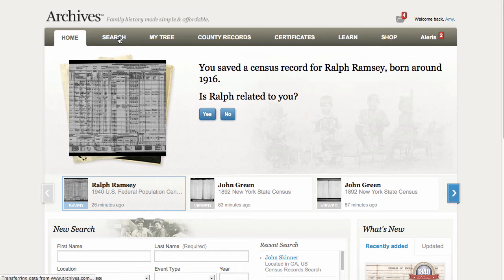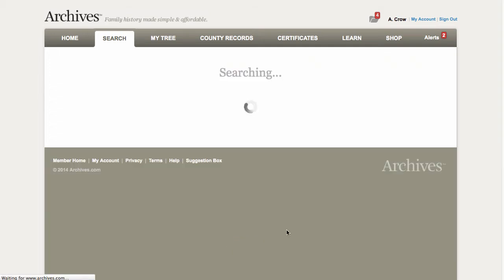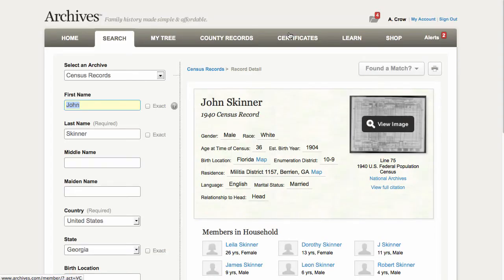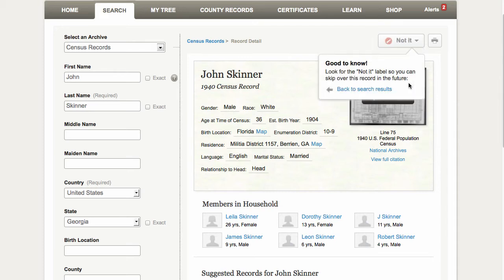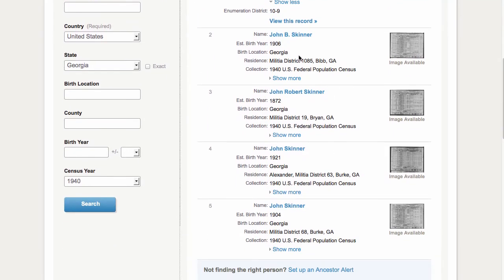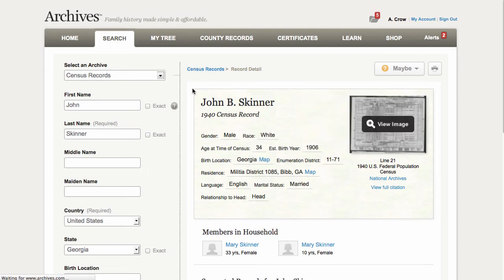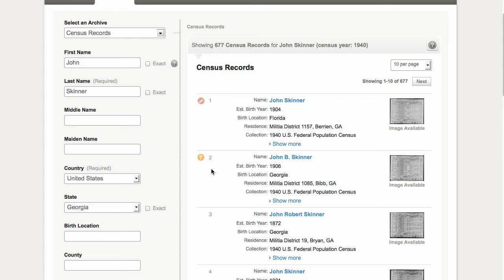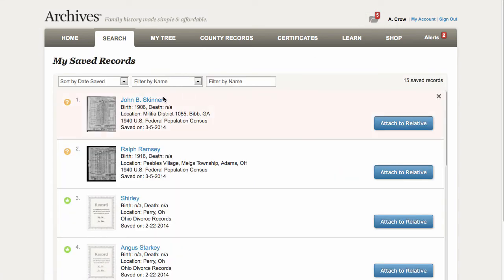Labeling Your Search Results On Archives.com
Archives.com makes it easy for you to go through potential records and label them as "Found It", "Not It" or "Maybe". Join Amy Johnson Crow as she shows you how to use this great feature.